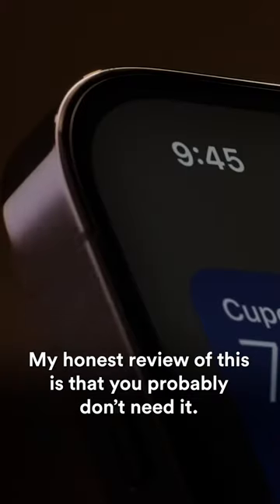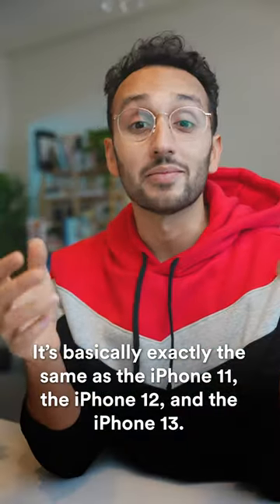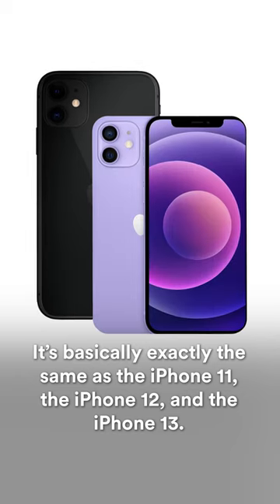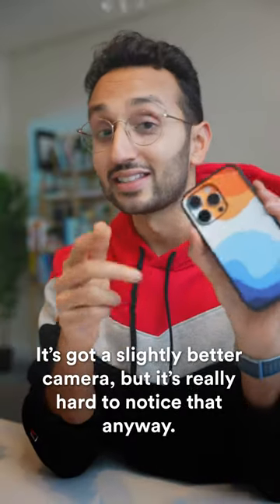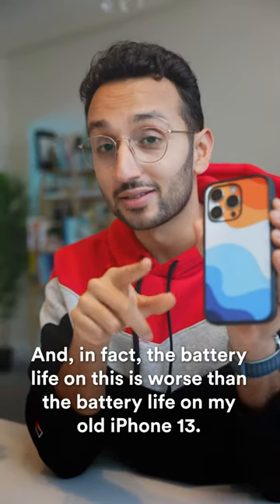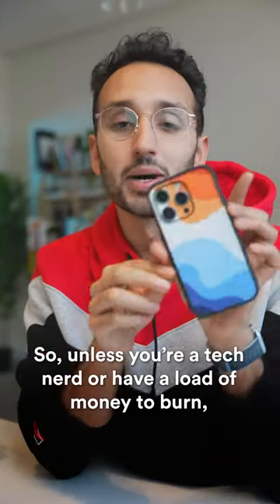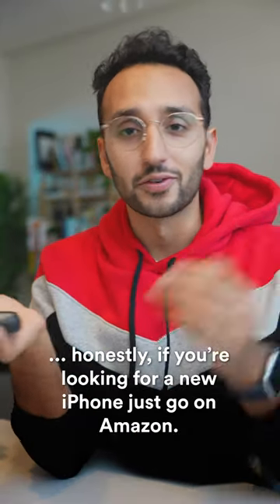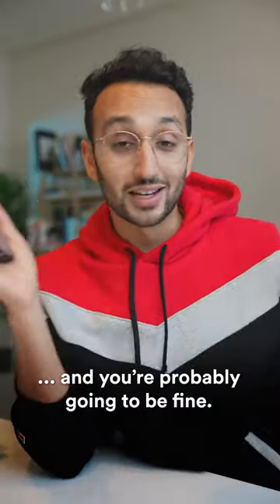Should you upgrade to the iPhone 14? 📱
- It's also available on all podcast platforms, including Spotify, Apple Podcasts etc.

MY FREE ONLINE COURSES:
🚀  Productivity Masterclass - Principles and Tools to Boost Your Productivity -

MY CREATOR COURSES
🎬 Part-Time YouTuber Academy - My 6-week live online course on becoming a part-time YouTuber
🗣 Camera Confidence - My self-paced course on how to improve your creativity, career, or communication skills

WHO AM I:
I’m Ali, a YouTuber, podcaster, soon-to-be author and ex-Doctor working in London, UK. I make videos that explore the strategies and tools that help us live happier, healthier and more productive lives. I also have a weekly podcast called Deep Dive and I write a weekly email newsletter that contains some quick thoughts + links to interesting things